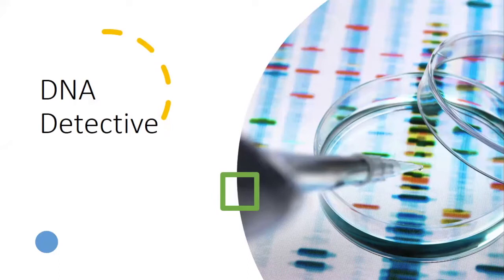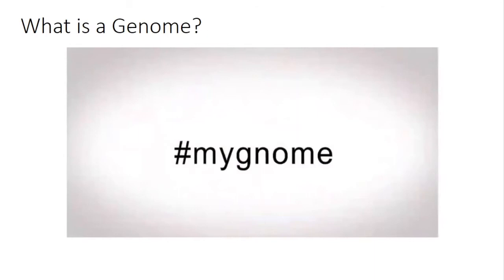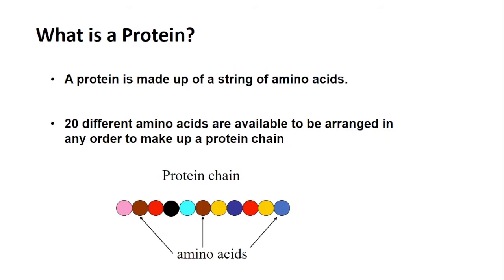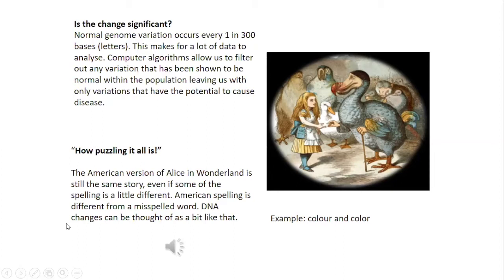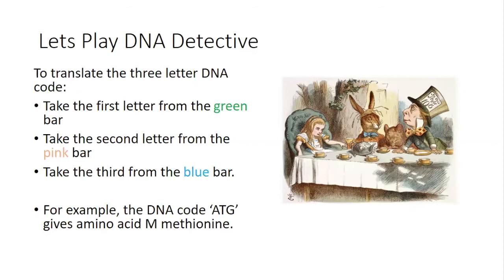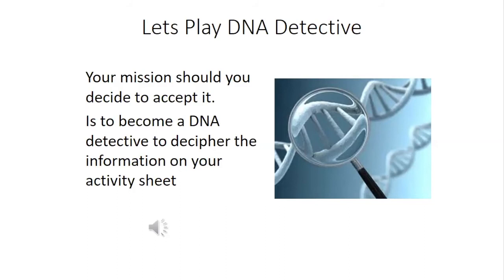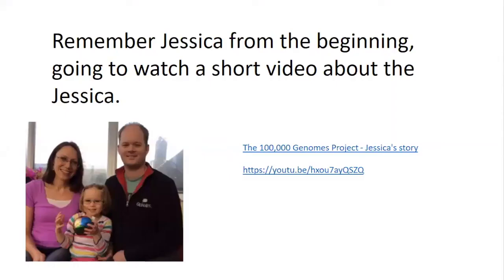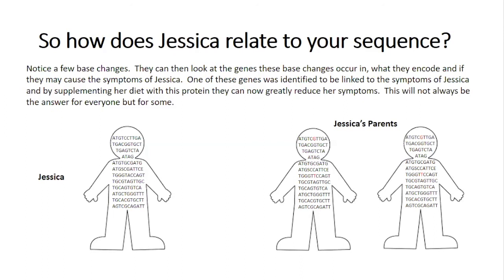DNA Detective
Katie Sadler narrates the 'DNA Detective' activity where you can learn all about DNA and how it can be translated into something meaningful, such as a medical diagnosis or treatment. With thanks to Dr Glenda Beaman and Oxford University Hospitals.